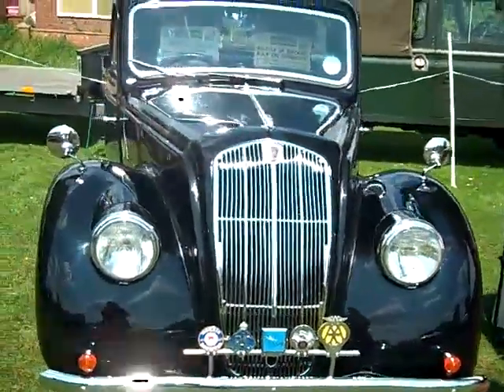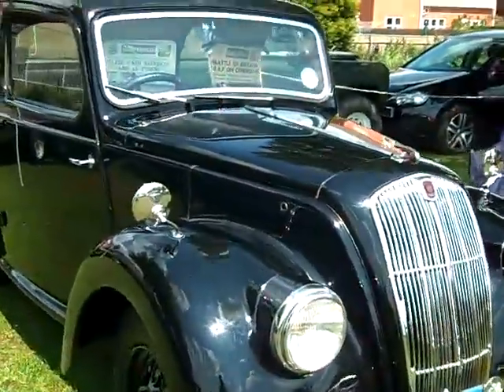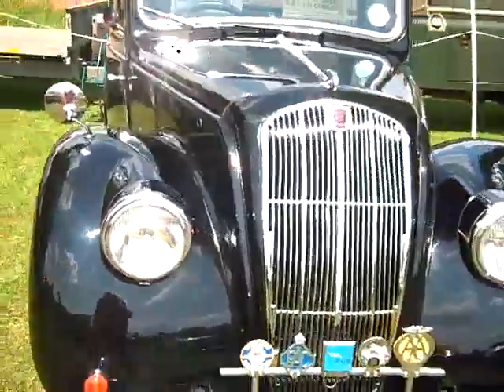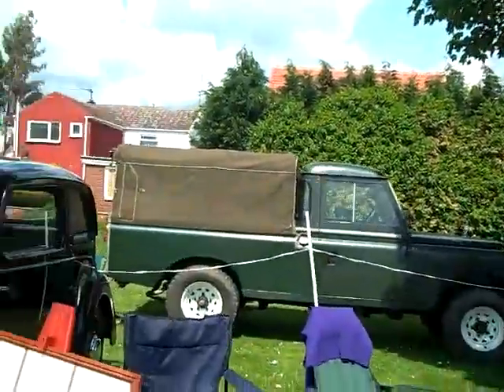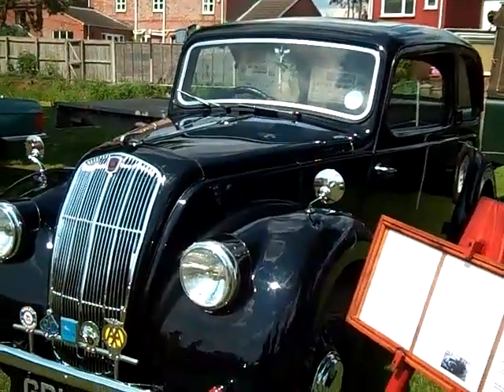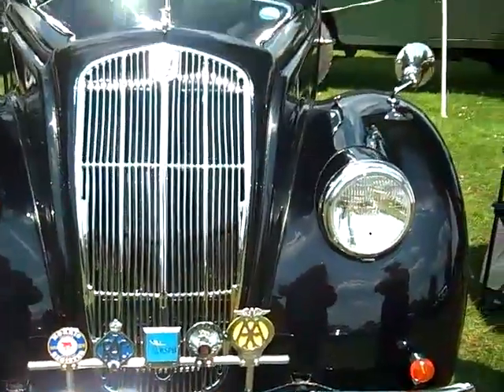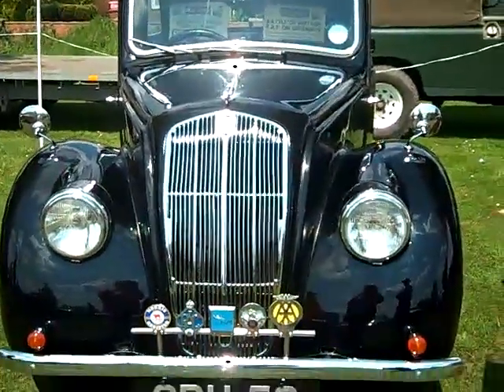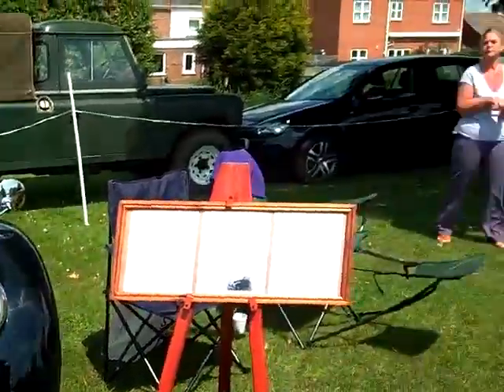Gorefield Show 2011: Alan's Morris 8